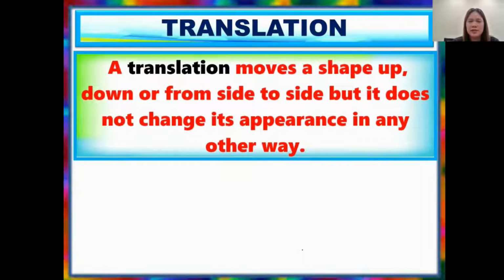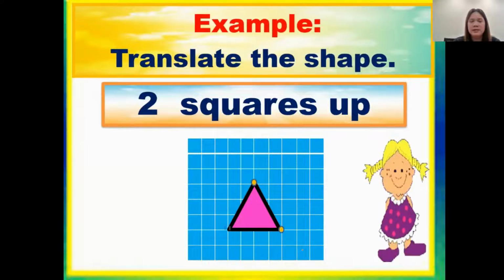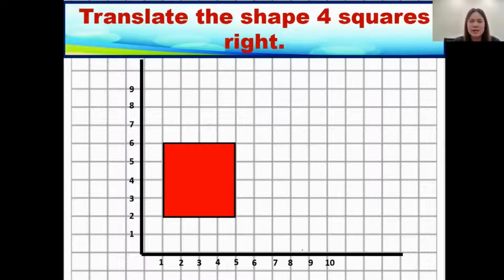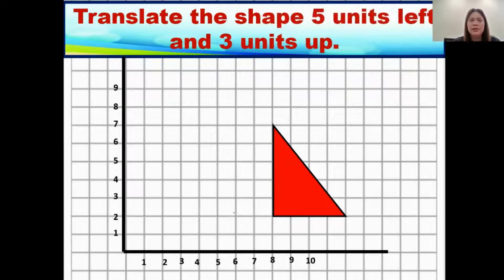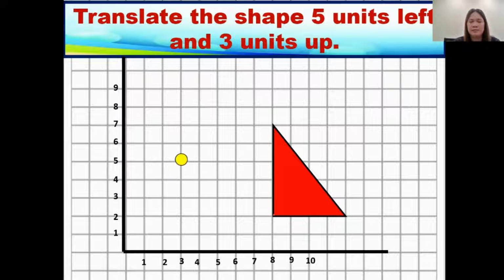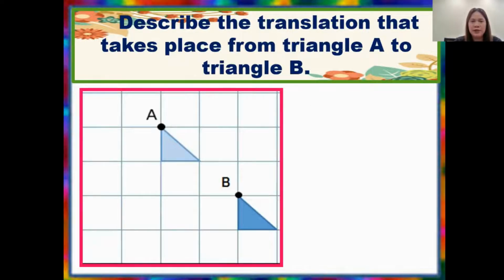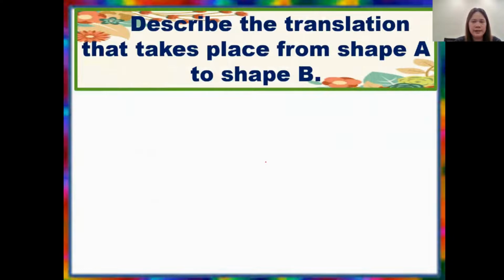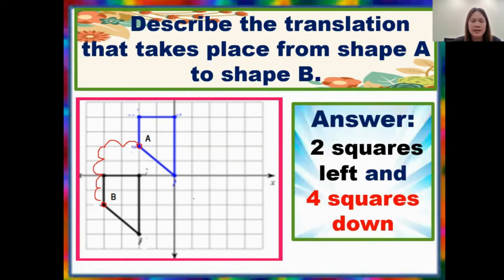TRANSFORMATION: TRANSLATION - MATH CLASS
Learn how to translate shapes and describe translations.